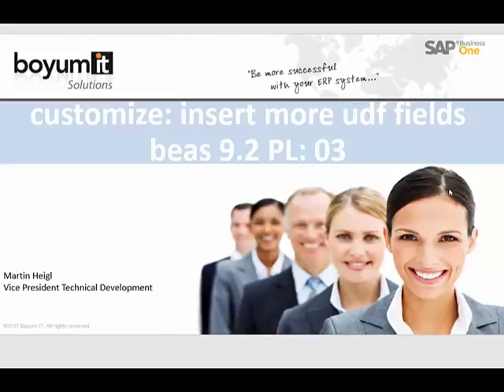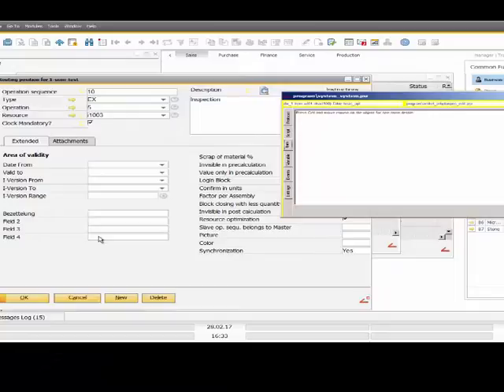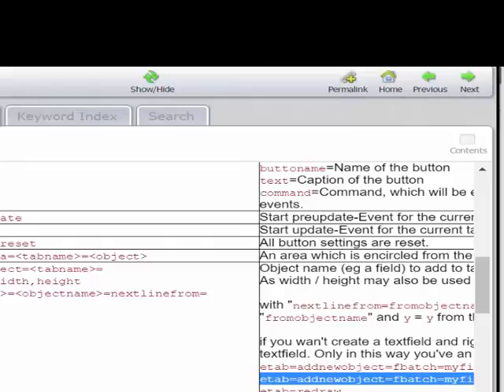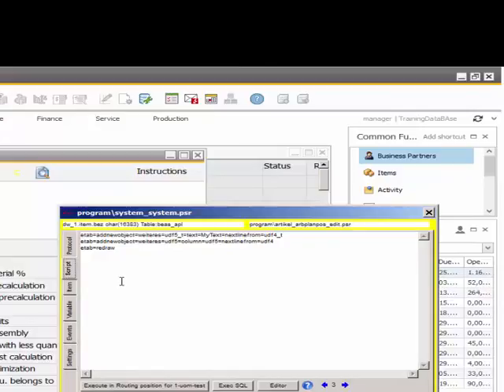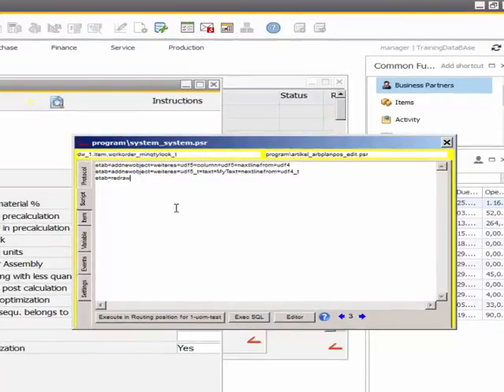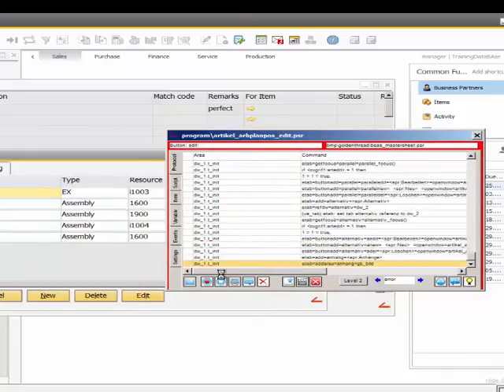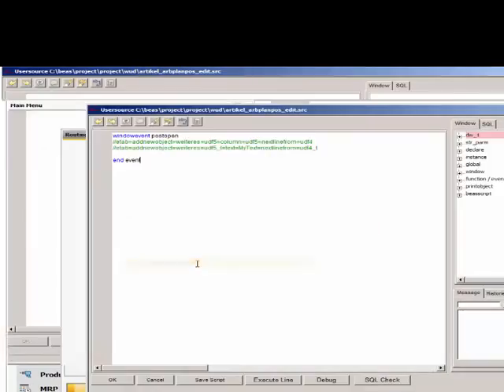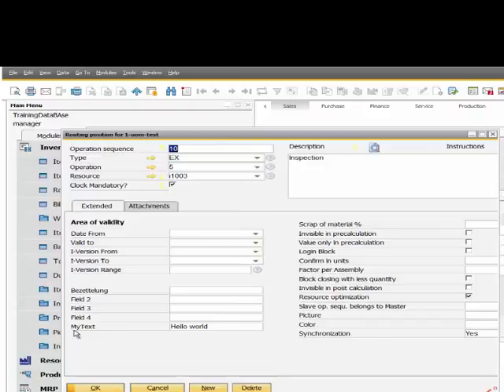Beas script: insert udf5 field in a window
Script example: Insert UDF5 in routing position